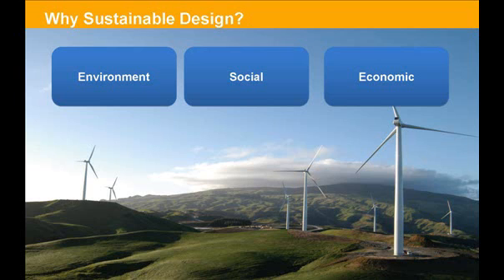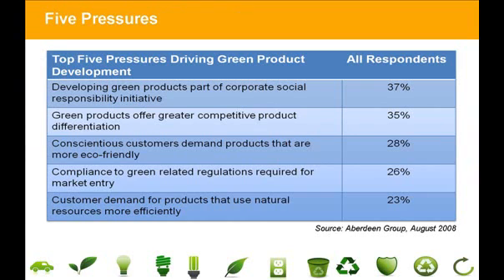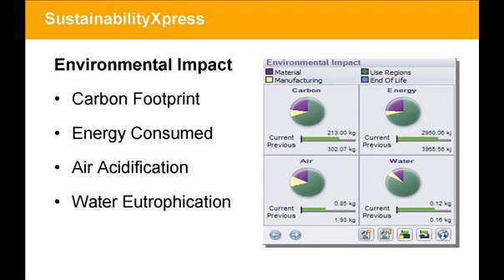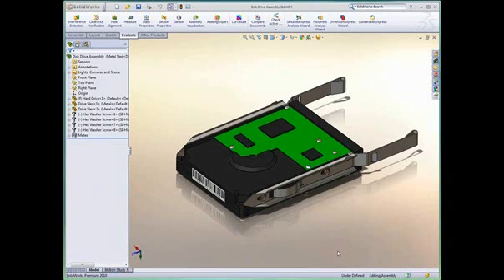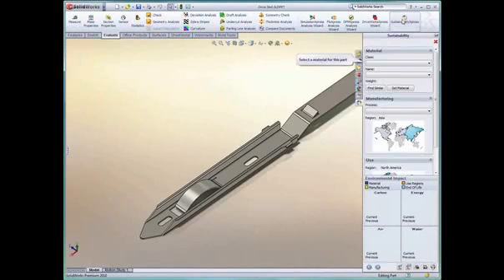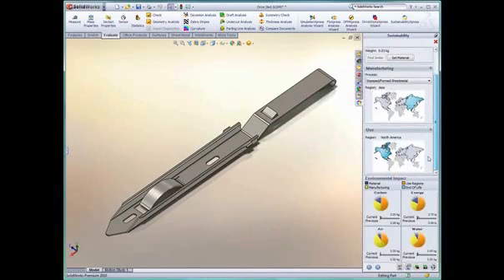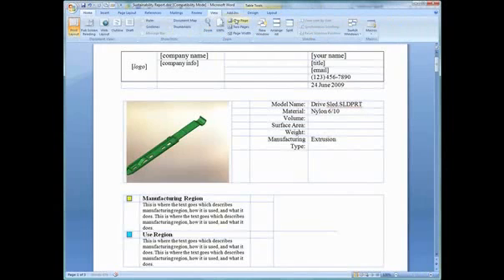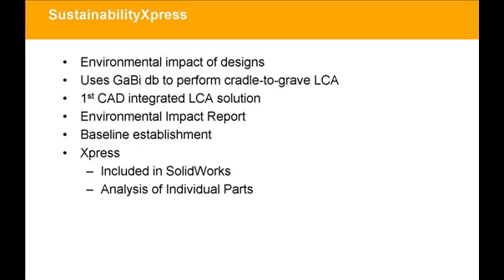IME Demo - Xpresso SolidWorks SustainabilityXpress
the lastest member of SolidWorks express features which allow user to study theh environmental impact in term of 4 key criterias, carbon footprint, energy release, air and water pollution.